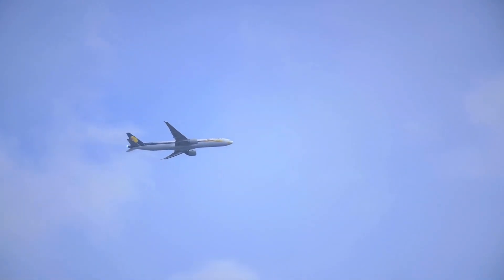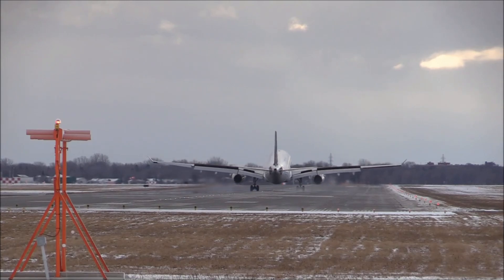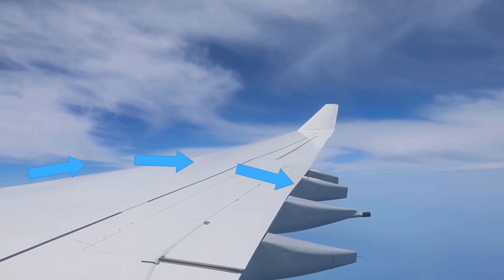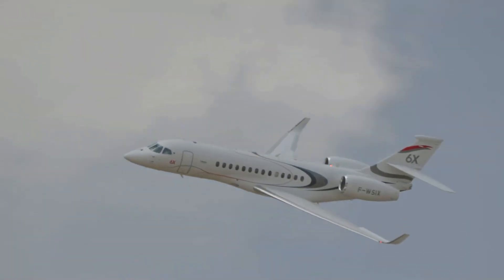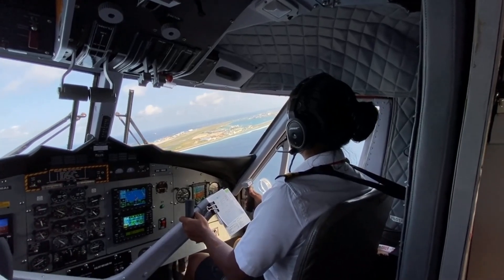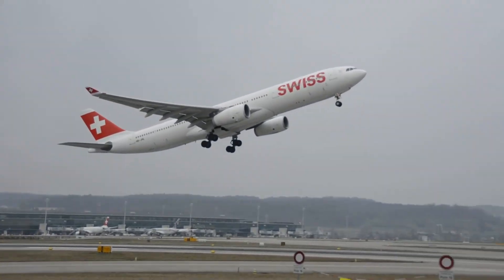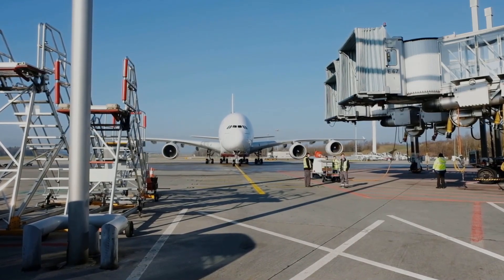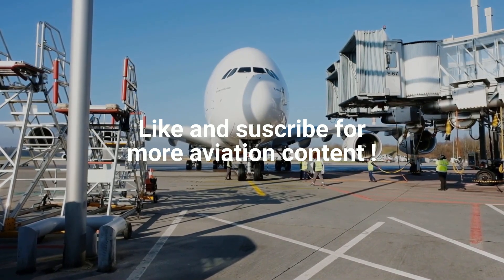Why Planes Don’t Fall From the Sky ✈️ | The Science of Flight Explained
✈️ Welcome to Aviation Addict!
Ever looked at a plane soaring overhead and wondered: “How is that thing not falling out of the sky?”
In this episode, we dive deep into the science, design, and pilot training that keeps aircraft flying safely. From lift and drag to emergency landings and autopilot systems—you’ll never look at flying the same way again.